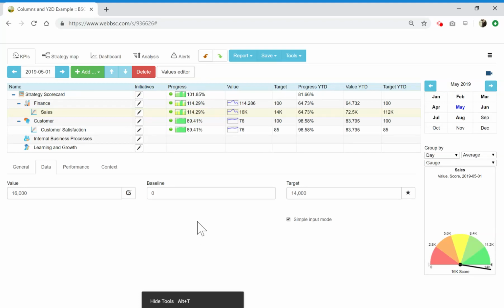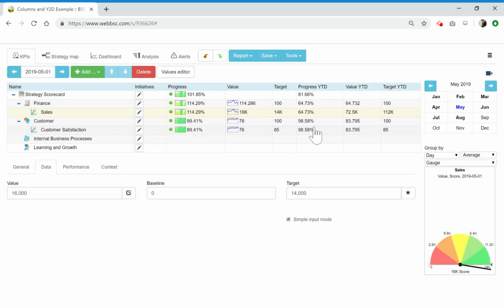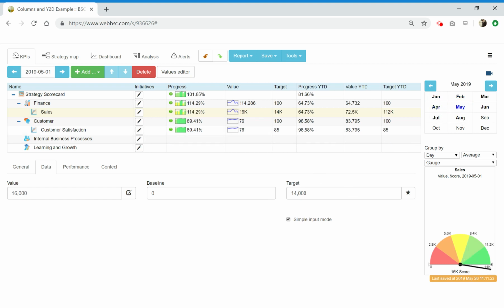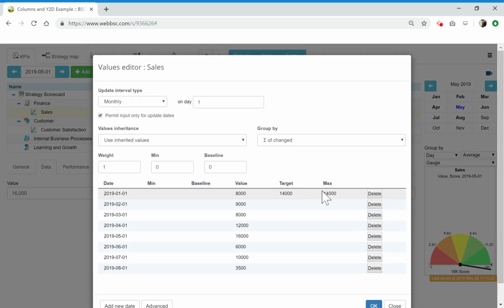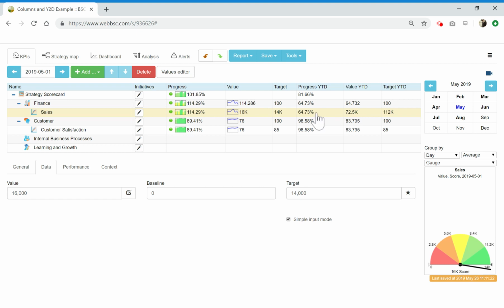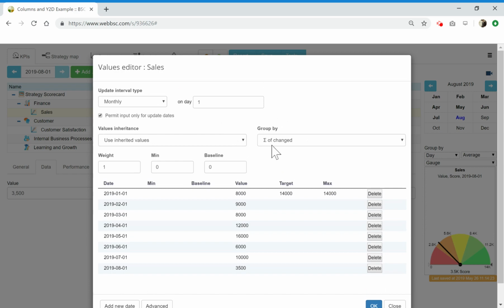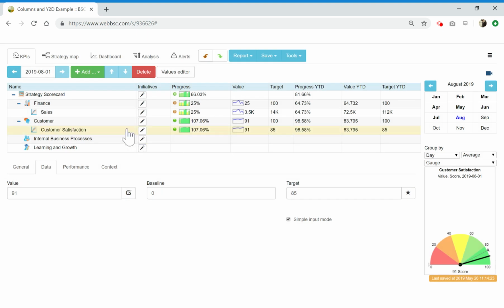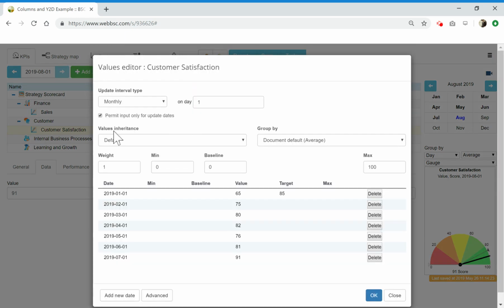Using Y2D Columns for Accumulated Values and Progress in BSC Designer Online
| Learn how to configure columns in BSC Designer Online to display Y2D and Q2D values for the KPIs.

Columns Y2D and Q2D are supported for:
-- Value
-- Baseline, Target
-- Progress, Performance